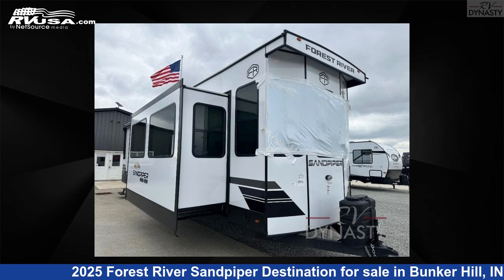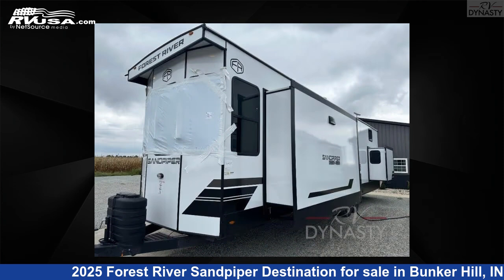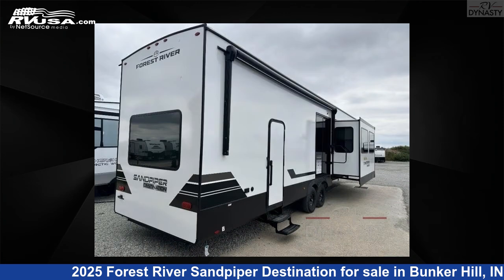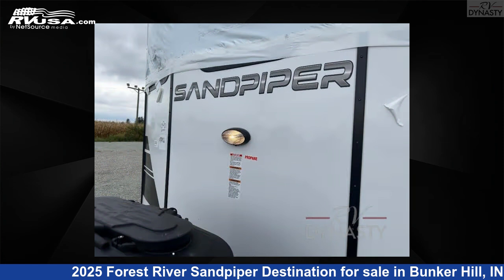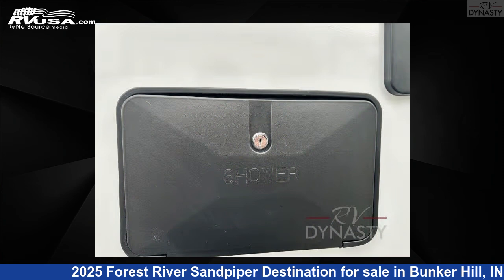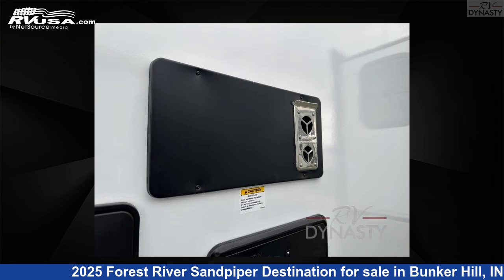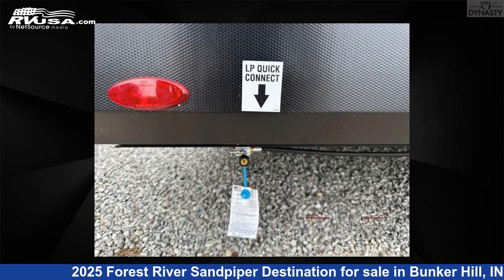2025 Forest River Sandpiper Destination Destination Trailer RV For Sale in Bunker Hill, IN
This 2025 Forest River Sandpiper Destination Trailers 399LOFT is a Destination Trailer RV. It is located in Bunker Hill, IN 46914 and is offered for sale by RV Dynasty. This New Forest River Is 40' 0" in length and features sleeps 6, Slideout, and 50 gal fresh water capacity. The floorplan layout of this Destination Trailer features Front Living Area, Kitchen Island, Loft, Rear Bedroom, Two Entry/Exit Doors.